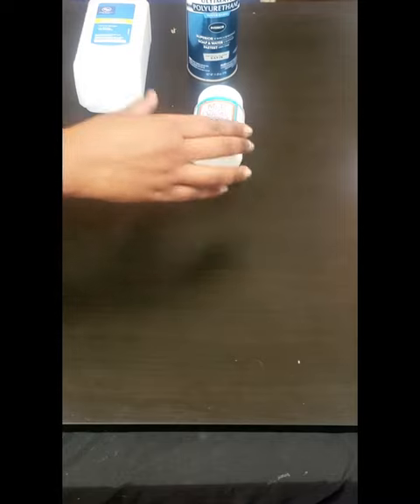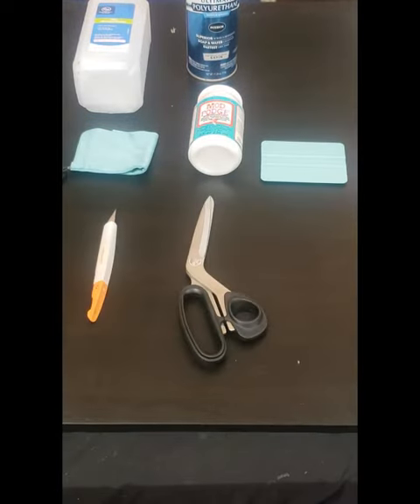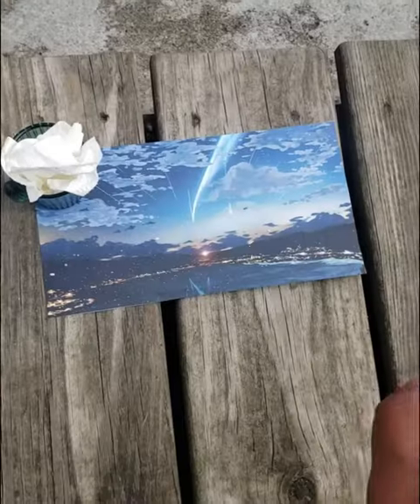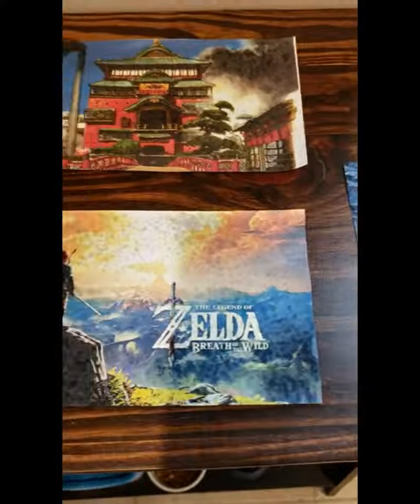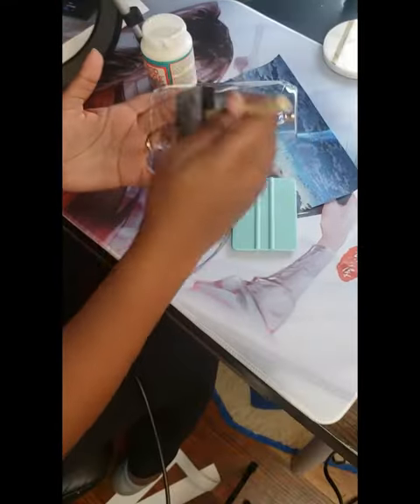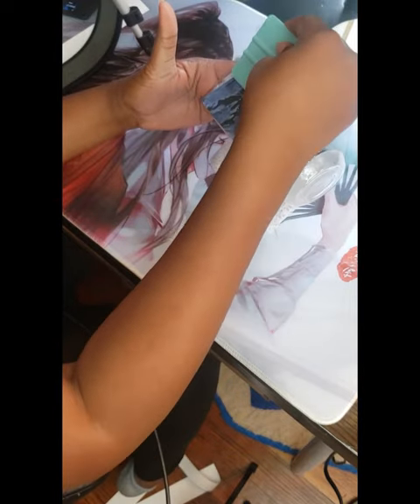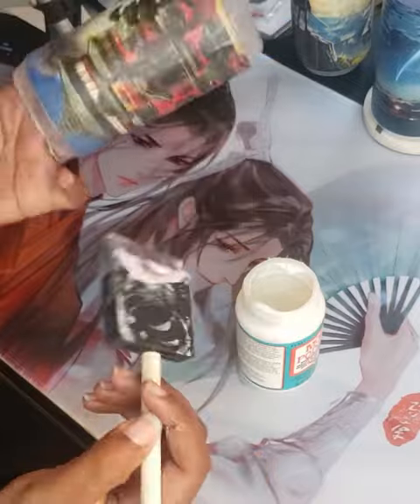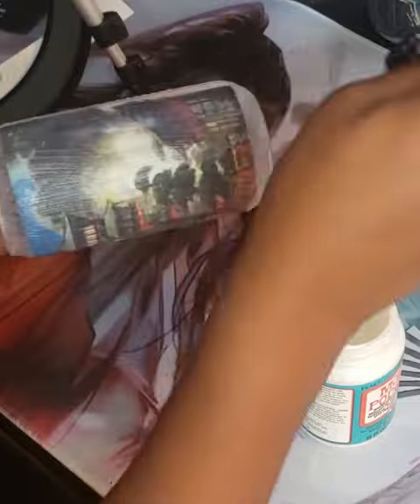DIY Anime Craft : Beer Can Glasses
Super Easy to make! All you need is a printer, mod podge and your imagination!

Check out the step by step on our blog at nerdplusdecor.com